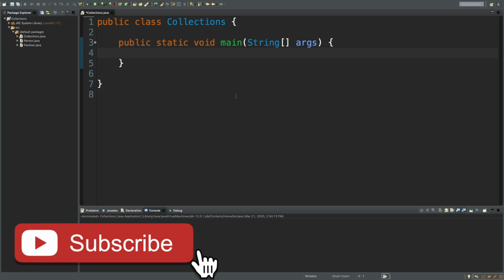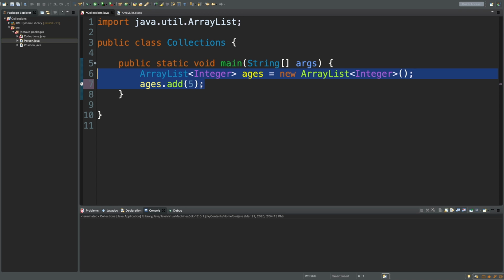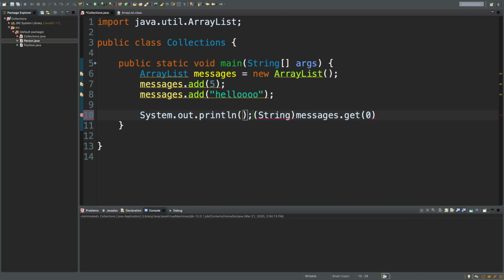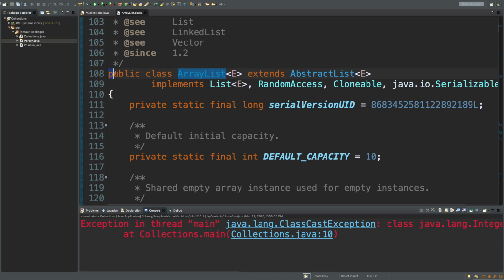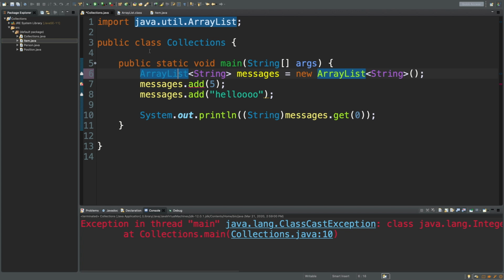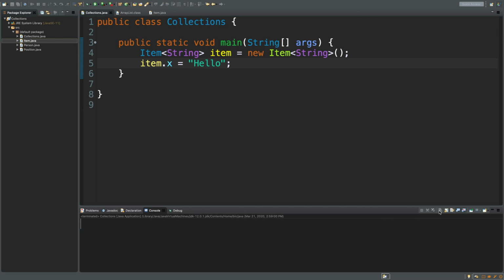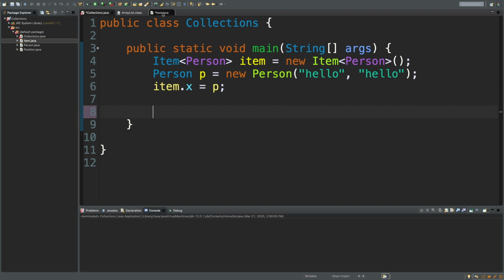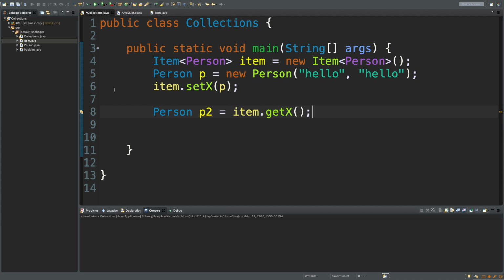Hands-on Java - Creating a Generic Class - Day 22